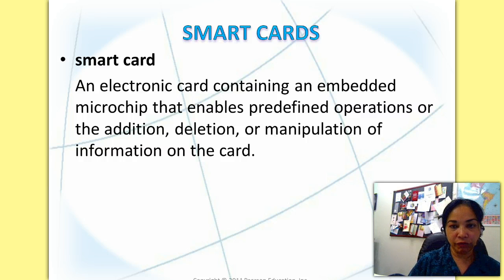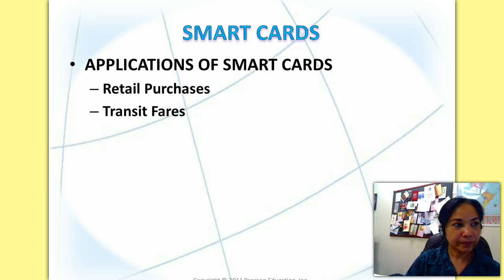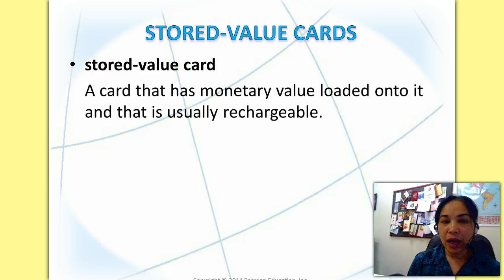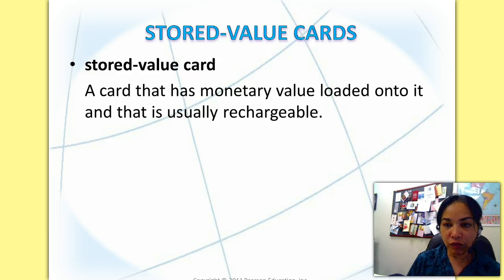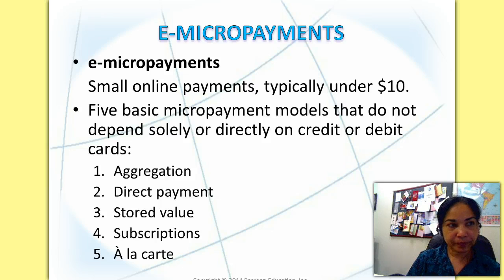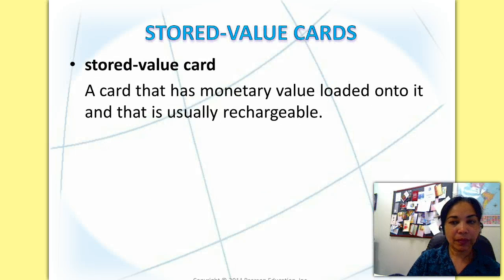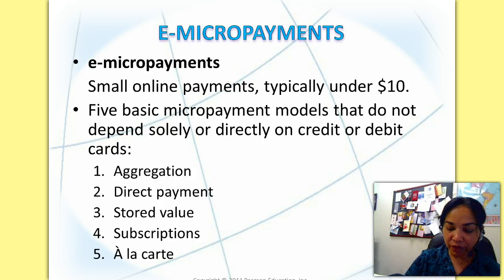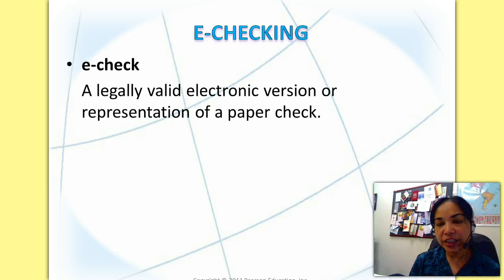misy 5350 chapter 10 fall 14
e-payment systems